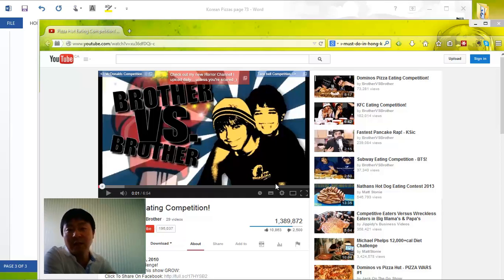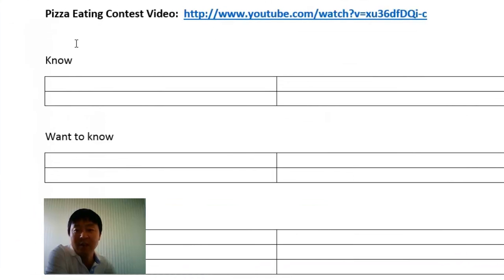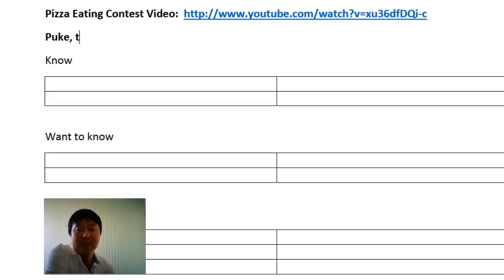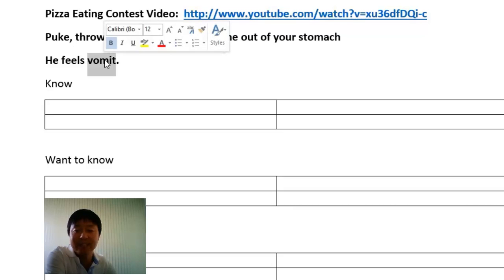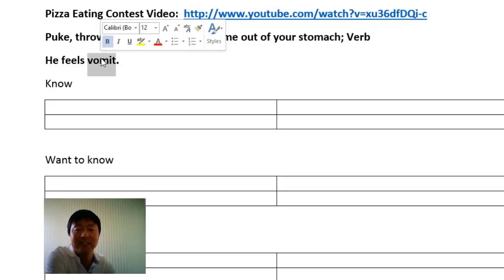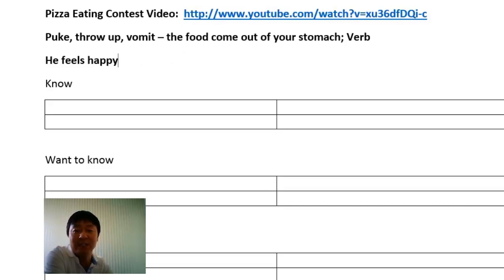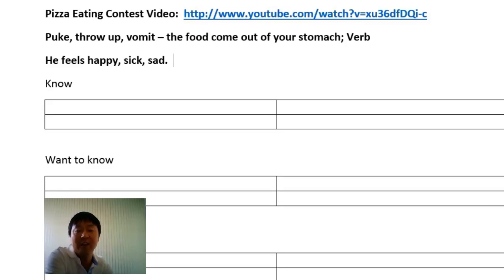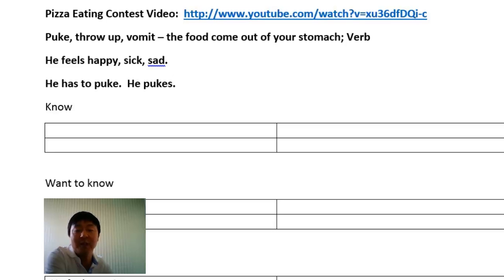Pizza Puke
Vocab explanation of puke